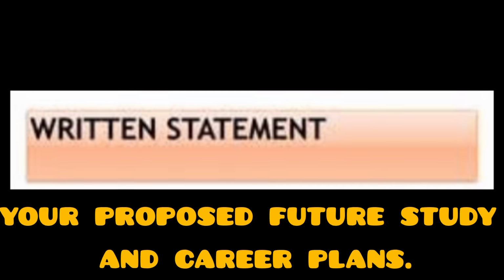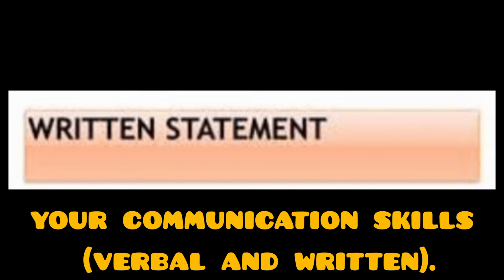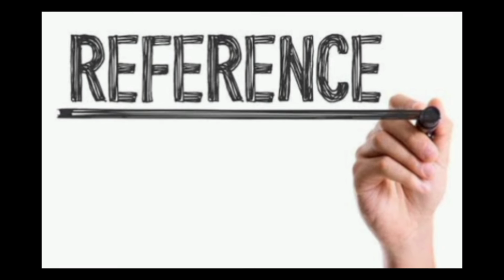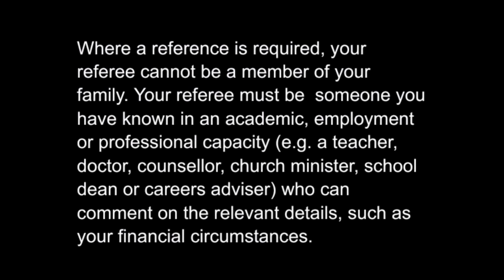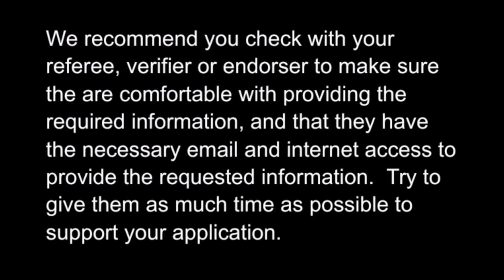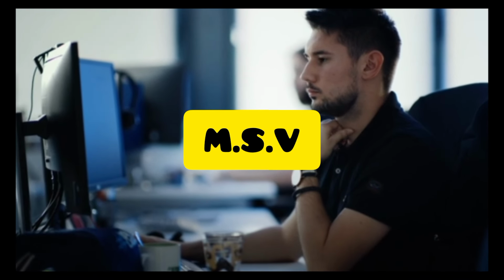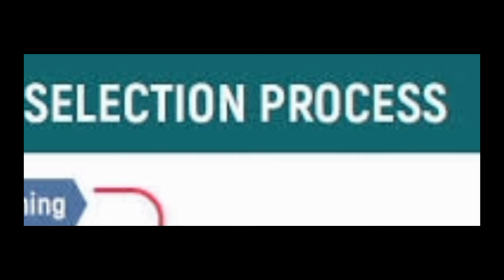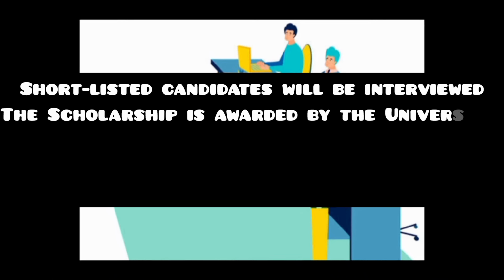100% FULLY FUNDED SCHOLARSHIP IN NEW ZEALAND FOR UNDERGRADUATE Bsc, Msc, Phd, & PGD STUDENTS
FULLY FUNDED SCHOLARSHIP IN NEW ZEALAND FOR INTERNATIONAL STUDENTS URGENT!!!

If you would love to relocate to New Zealand this year for study purposes on a fully funded scholarship as an international student, well I have good news for you.

A university located in New Zealand is offering a fully funded scholarship to international students wishing to come to New Zealand to study an Undergraduate (bachelor's), masters, phd or any other postgraduate degree academic programs.

Some of the best parts about this scholarship is that Generally you will not need to submit a Graduate Record Examinations General Test (GRE), Graduate Management Admission Test (GMAT), New Zealand Qualifications Authority (NZQA) assessment, NZQA record of study, or sit for an entrance test.

Also you don't need to have the British International English Language test cert popularly known as (IELTS) before you can apply for this scholarship especially if your mode of learning in your home country is English.

Some of the benefits of this scholarship is that you will get over $25,000 including accommodation on your arrival in the country. Aside from these benefits, there are other great benefits that come with becoming a scholar of this scholarship which I will be sharing with you as we proceed in this video. And I will also be sharing the full details on the documents you need to apply for this scholarship, the step by step application process, eligibility requirements, and most importantly the application opening and deadline. To help you apply as soon as you get this information.

And if you're just coming across our channel for the first time, please don't forget to subscribe and turn on the notification bell so that once we release another informative video like this one you will be notified.

best universities in USA for international students to study.

Top 5 Tuition Free Universities in Europe for international students

Fully funded agriculture scholarships for international students | NO IELT | $5,000+ monthly stipend

the link 🖇️ to Auckland university scholarship (KUPE)

Please make sure to seek the help of a professional before  taking any decisions of your own. This channel's purpose is to share as much academic information as we can to help people on their academic search 🔎

KeyWords 🗝️

citizenship in new zealand,study in new zealand,best universities in new zealand,manaakinewzealand,scholarship worth 20,new zealand visa,permanent residency in new zealand,scholarship opportunities,apply for scholarship,new zealand scholarship 2024,manaaki new zealand scholarship 2024,world-class education,once in a lifetime opportunity,simple application process,000 nzd,migrate to nz